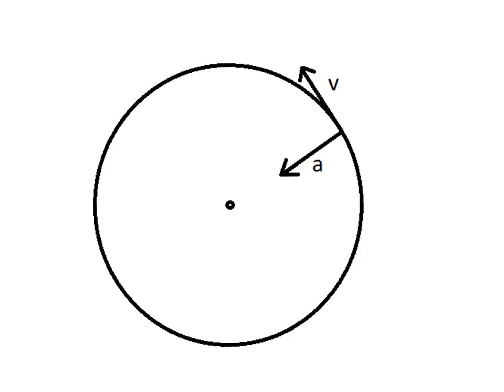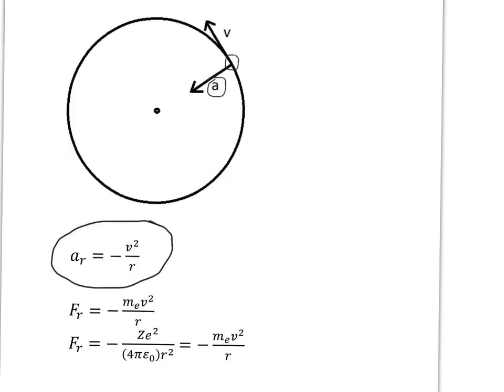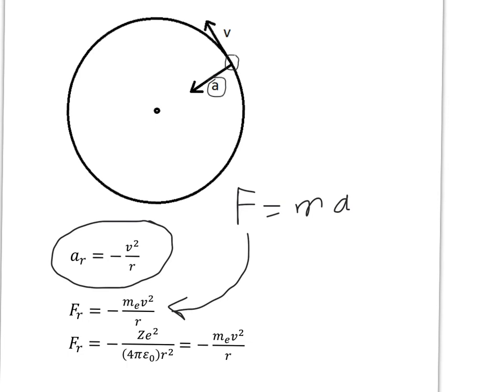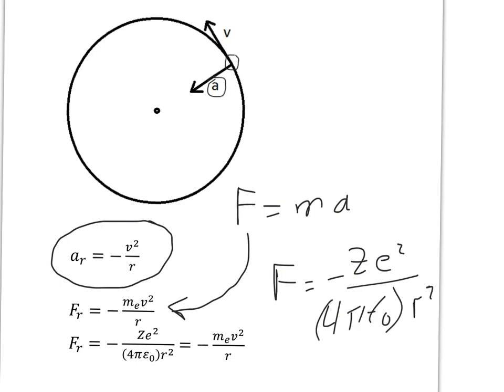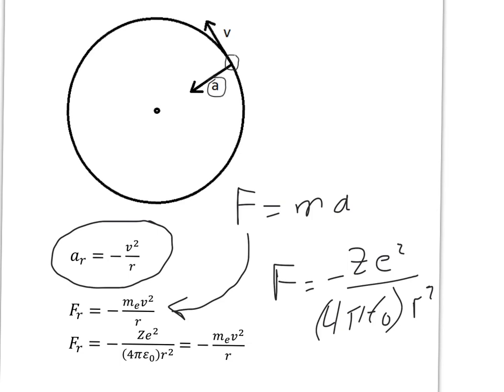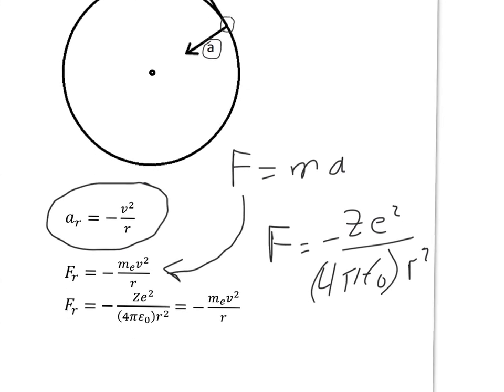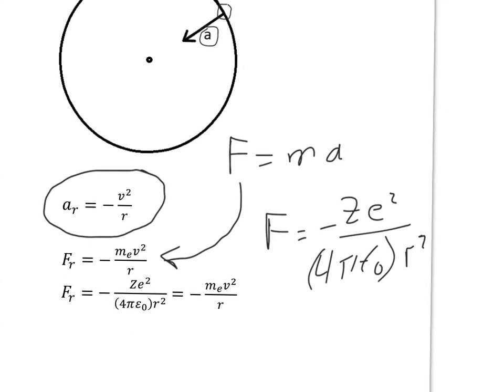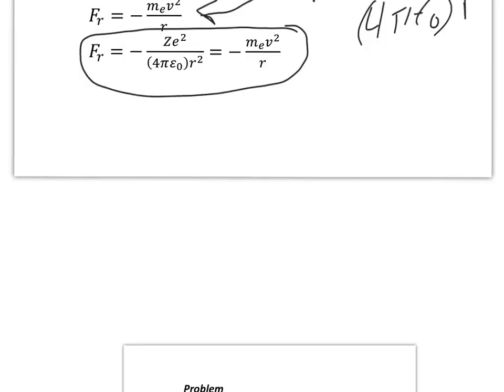CHEM 365 4.2